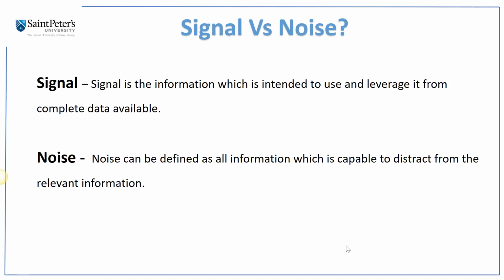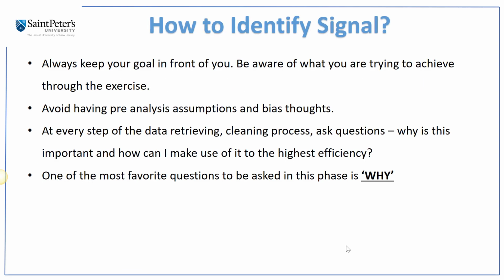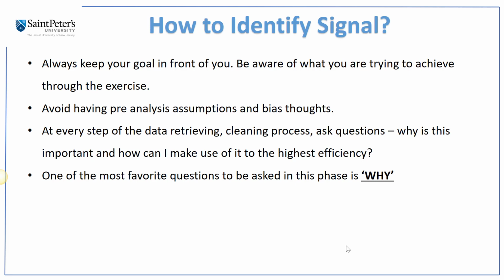Signal Vs Noise